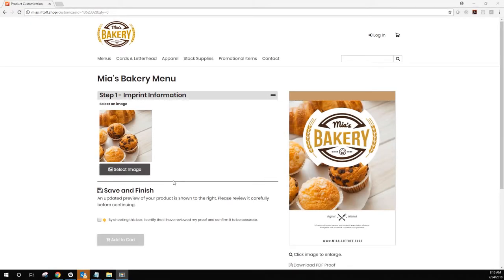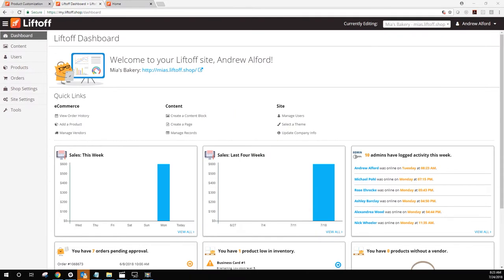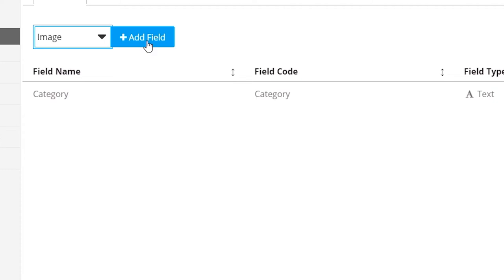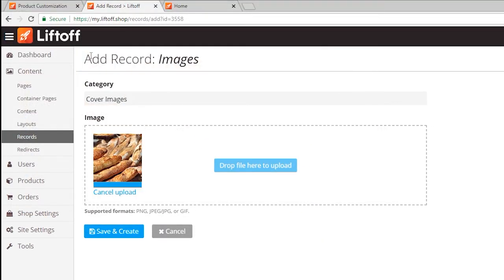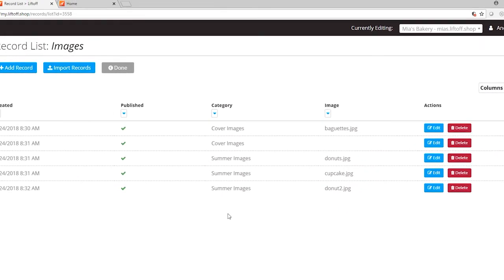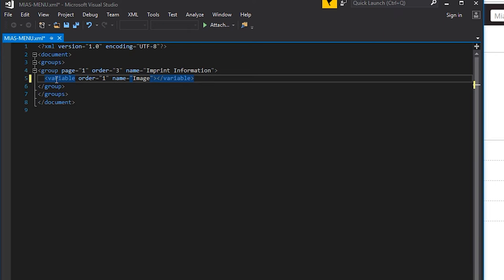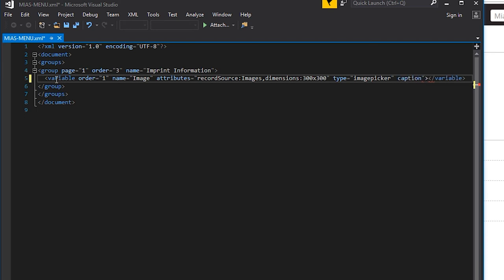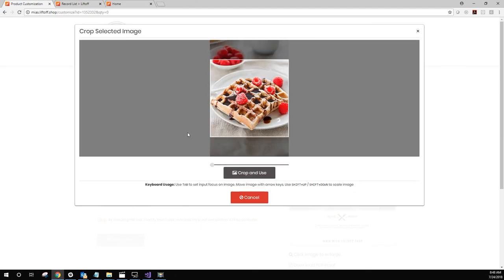Liftoff Tutorial - Creating an Image Gallery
In this tutorial, we show you how to create an image gallery that can be used with your Pageflex templates.